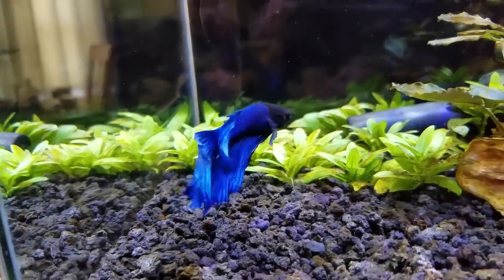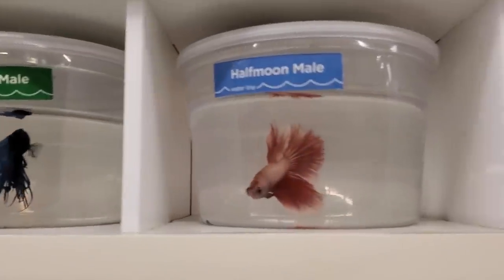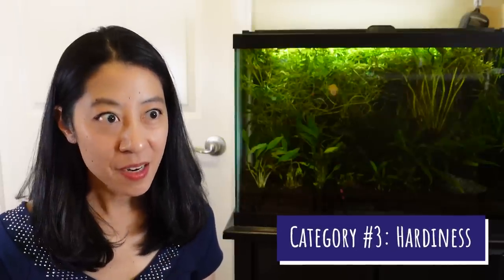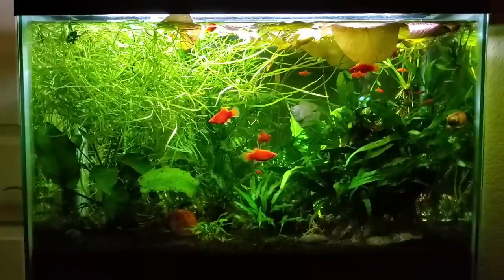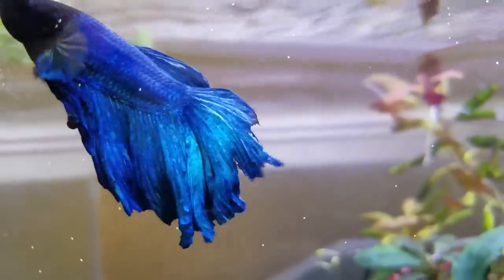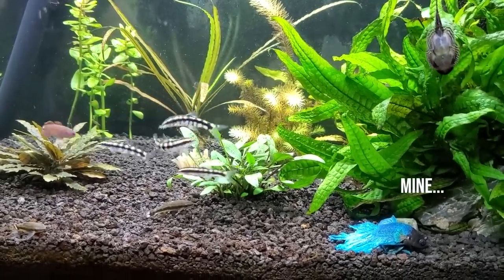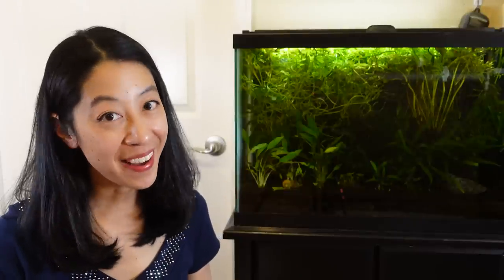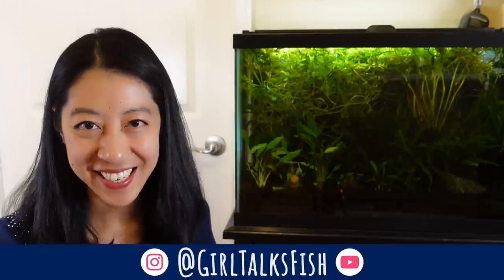Betta Fish vs Dwarf Gourami – Which is Better?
I’ve always owned betta fish because they’re the ultimate gateway drug into the fishkeeping hobby, but after my last one, I decided to switch over to dwarf gouramis. Which one is better? Let’s do a head-to-head battle to see who reigns supreme.

0:00 Betta fish vs. dwarf gourami comparison
0:17 Similarities between bettas and gouramis
0:41 Cost
1:11 Appearance
1:55 Hardiness
3:21 Personality
4:42 Food
5:24 Breeding
6:28 Are betta fish or dwarf gouramis better?